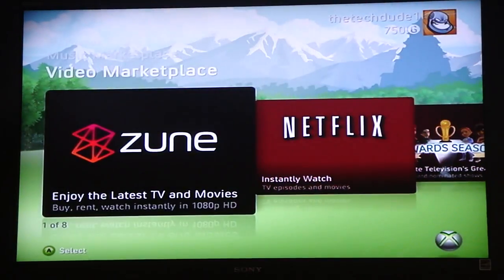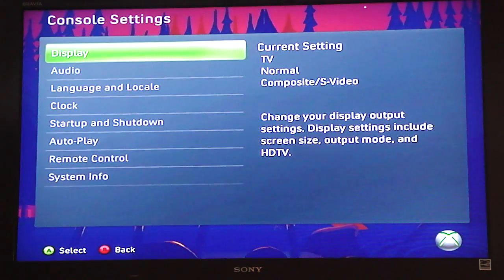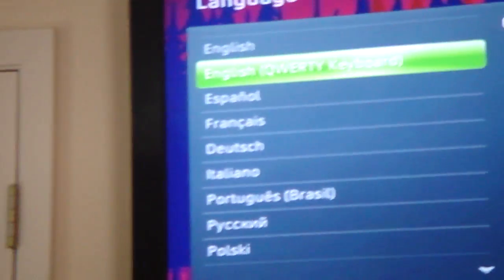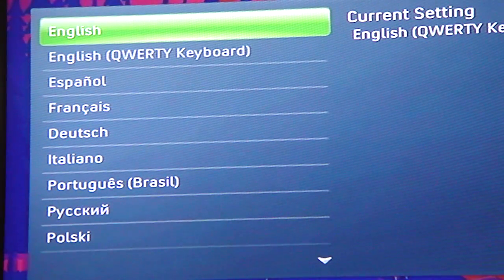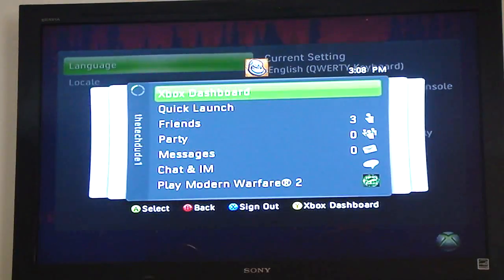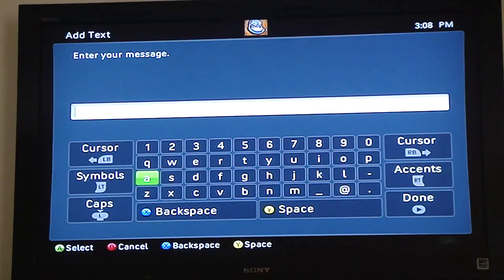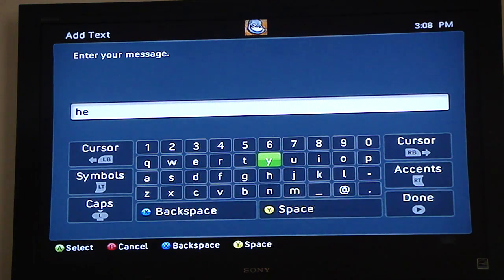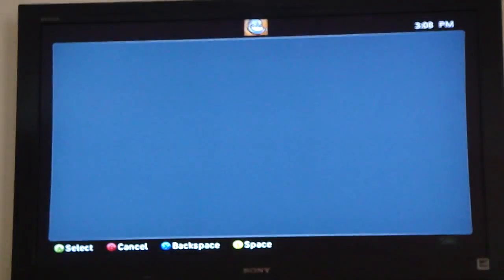how to get a QWERTY on-screen keyboard on your Xbox 360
hope this little tip helps you out alot as it did for me.